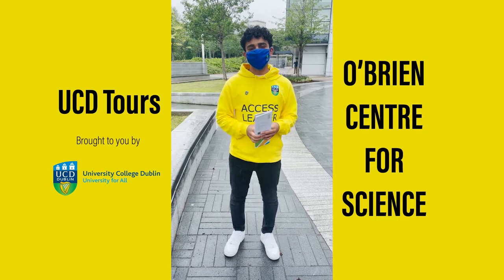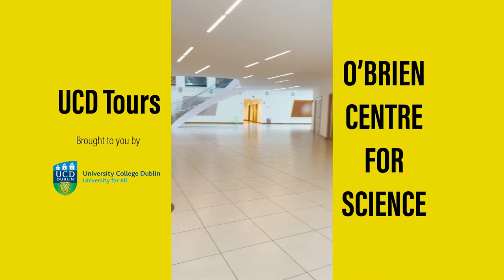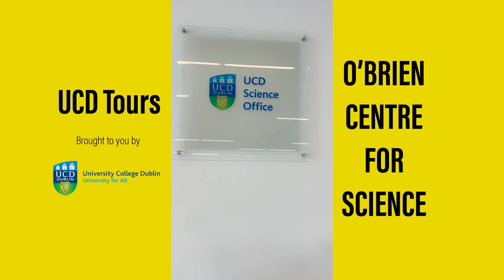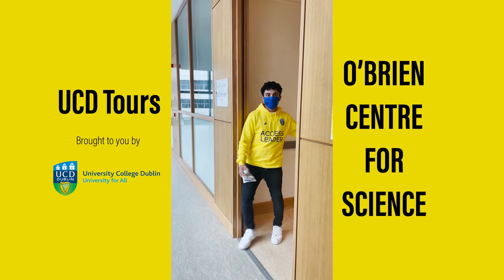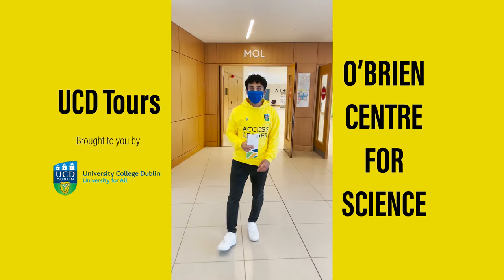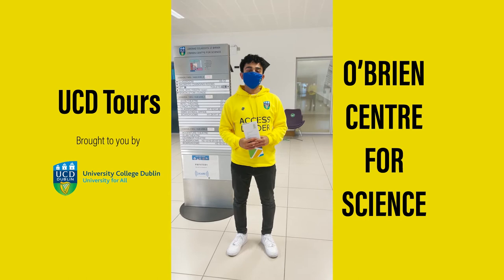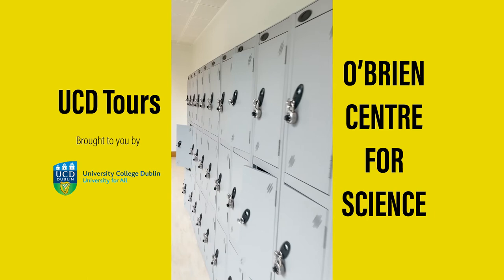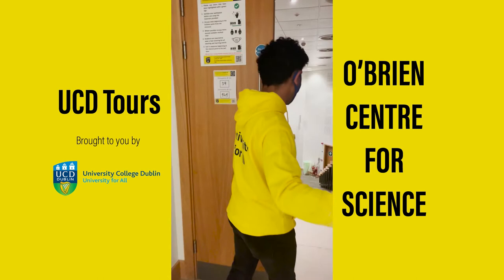UCD O'Brien Centre for Science Tour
Let our Access Leaders show you around the O'Brien Centre for Science. This tour will show you points of interest and help you find your way around if you haven't been on campus before.